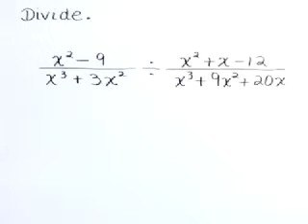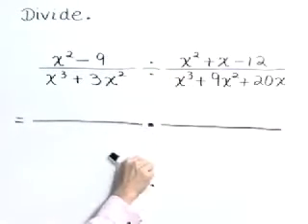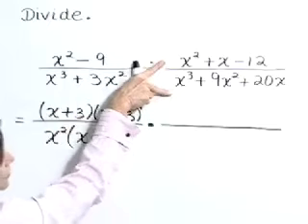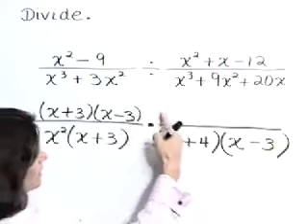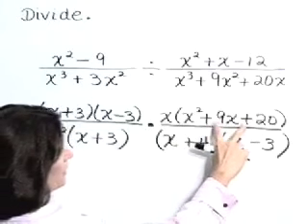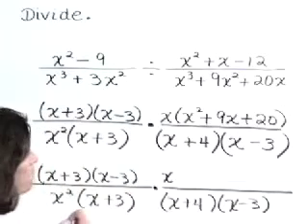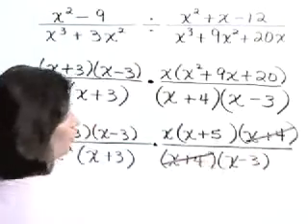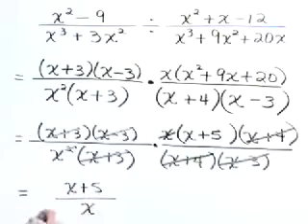Lial Intermediate Algebra Ch07 Ex06